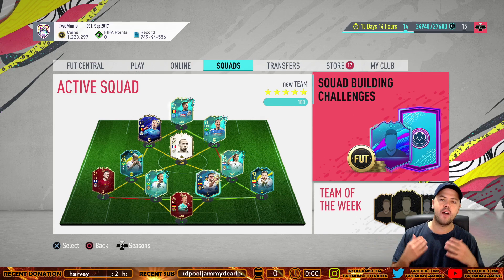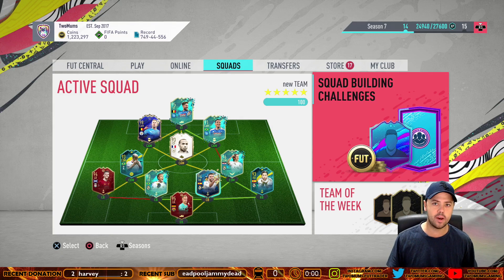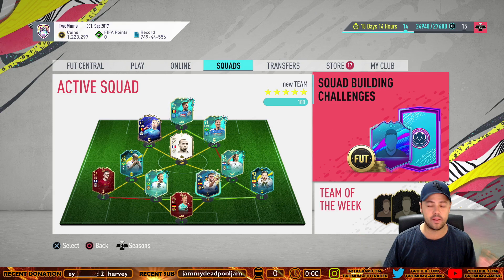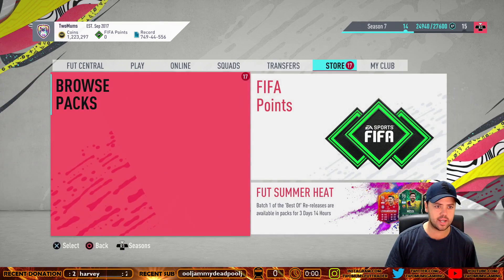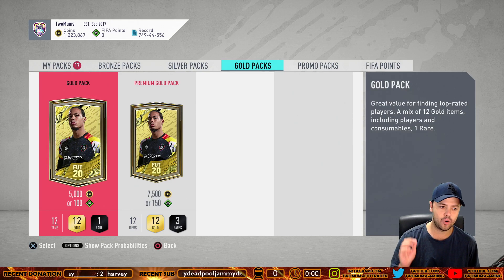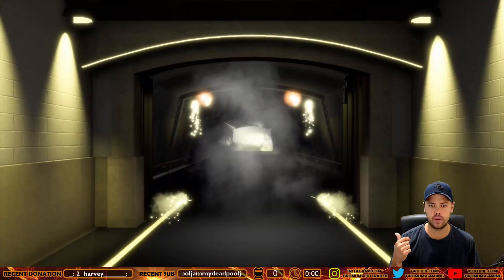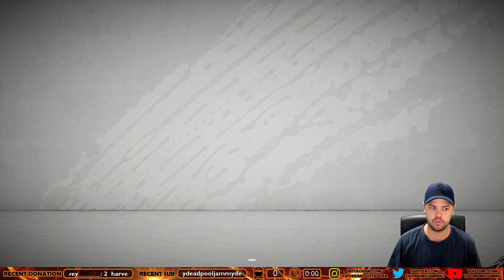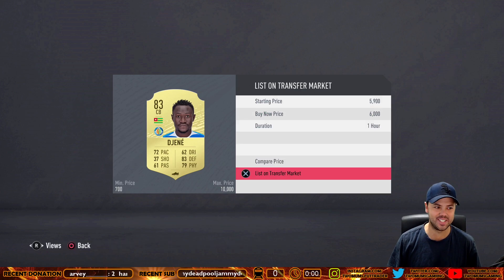5k PACK METHOD | MAKING COINS OR LIGHTING THEM ON FIRE?? | FIFA20 ULTIMATE TEAM